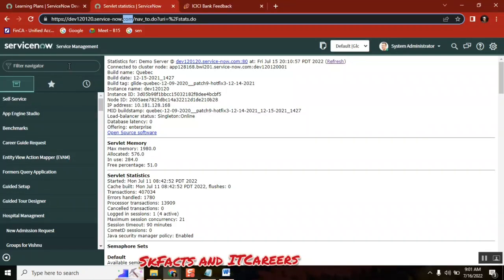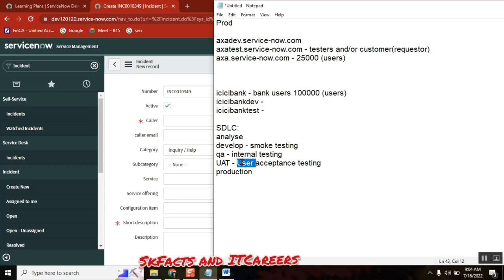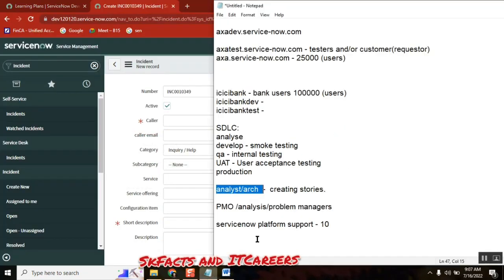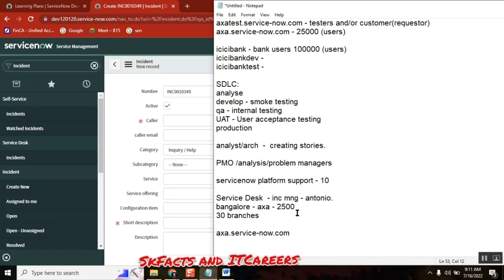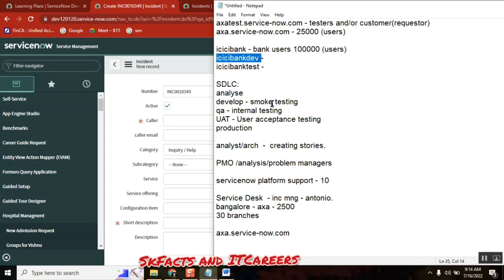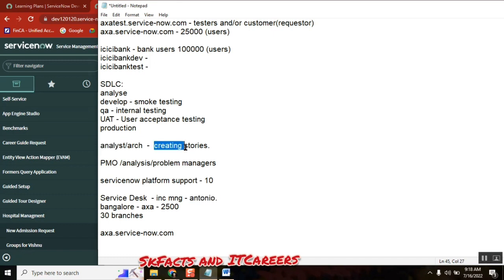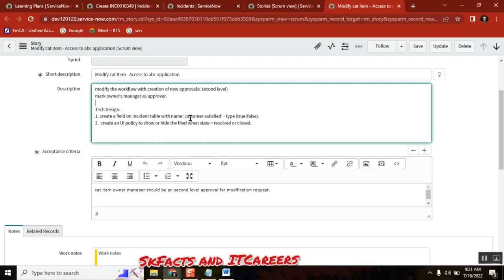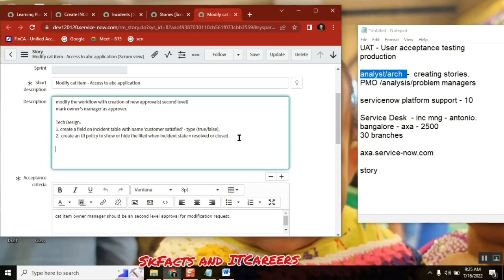servicenow LIVE project example and define each roles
servicenow LIVE project example and define each roles of Analyst Developer tester UAT architech
it is explained with one live example

servicenow developer,
servicenow integration,
servicenow training,
servicenow helpdesk,
servicenow adda,
servicenow admin interview questions and answers,
servicenow api,
servicenow application development,
servicenow atf,
servicenow architecture,
servicenow basic,
servicenow bangalore,
servicenow branding,
servicenow cmdb,
servicenow catalog,
servicenow company,
servicenow change management,
servicenow csm,
servicenow client script,
servicenow community,
servicenow catalog item creation,
servicenow discovery,

servicenow edureka,
servicenow explained,
servicenow events,
servicenow employee center,
servicenow esignature,
servicenow grc,
servicenow gyan,
servicenow grc demo,
servicenow gliderecord,
servicenow glideajax,
servicenow github,
g_scratchpad servicenow,
atul g servicenow,
servicenow hrsd,
servicenow hyderabad,
servicenow hindi,
servicenow itsm,
servicenow in telugu,
servicenow interview,
servicenow javascript,
servicenow job opportunities,
servicenow jobs,
servicenow java,
servicenow job interview questions,
servicenow kida,
servicenow knowledge management,
servicenow knowledge,
servicenow learning,
servicenow ldap,
servicenow notifications,
servicenow now mobile app,
servicenow navigation,
servicenow now mobile app configuration,
servicenow orchestration,
servicenow overview,
servicenow portal,
servicenow ppm,
servicenow portal development training,
servicenow projects,
servicenow platform overview,
servicenow reports,
servicenow support,
servicenow scripting,